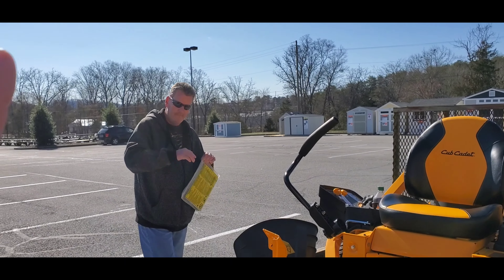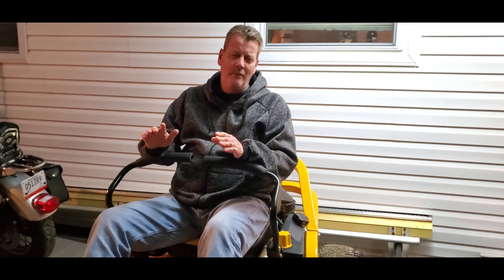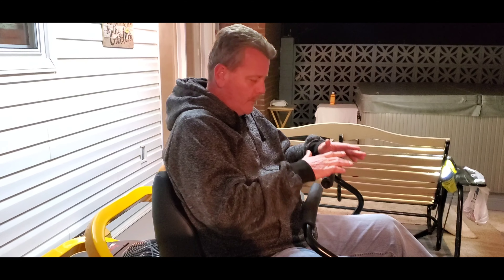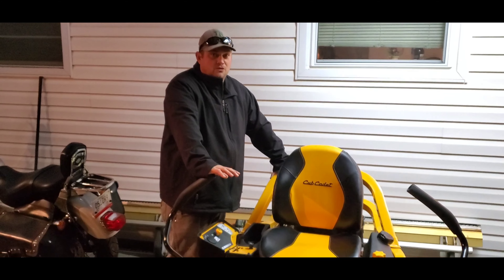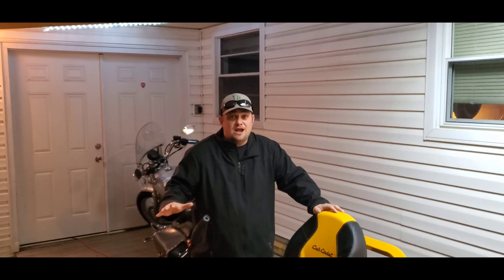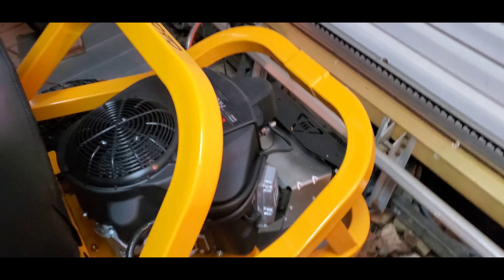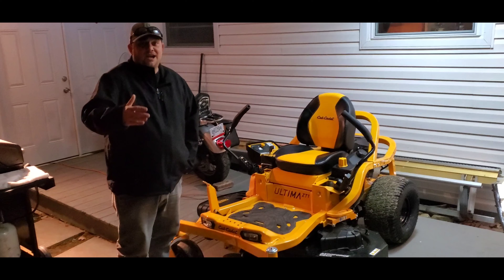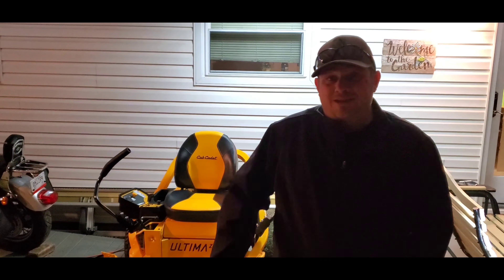2020 Cub Cadet ZT1 50 Overview! First Hr Of Use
Here we purchase a new 2020 Cub Cadet ZT1 50 and I tell my first impression on the mower